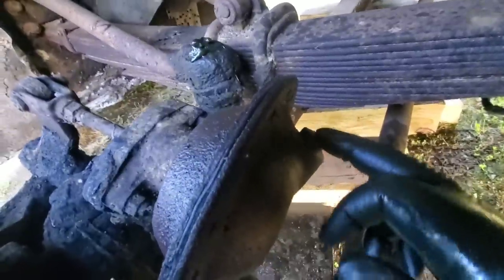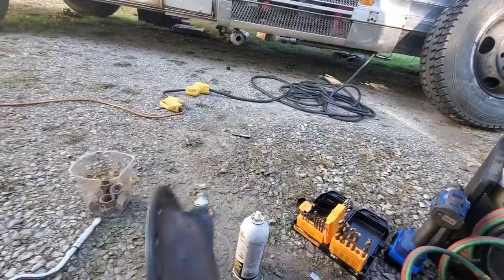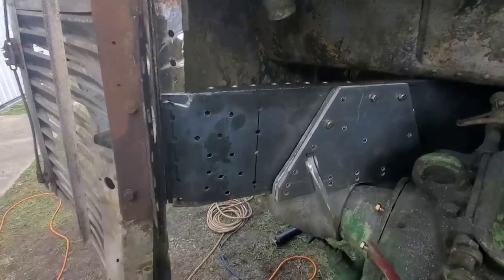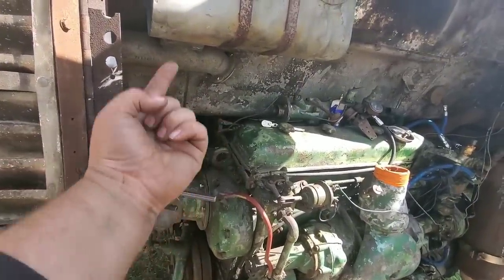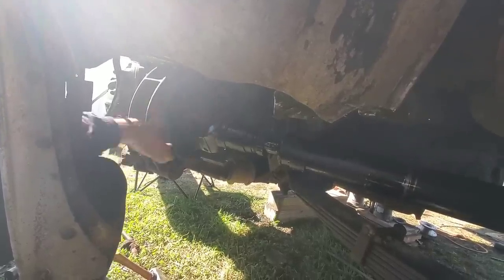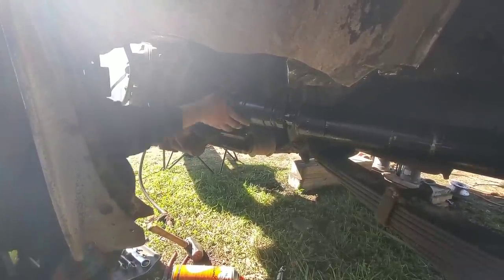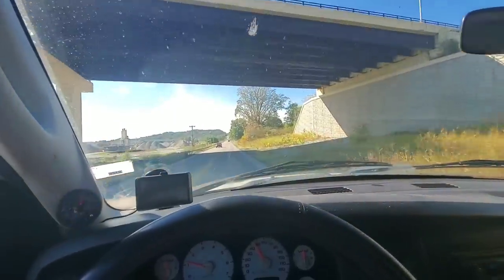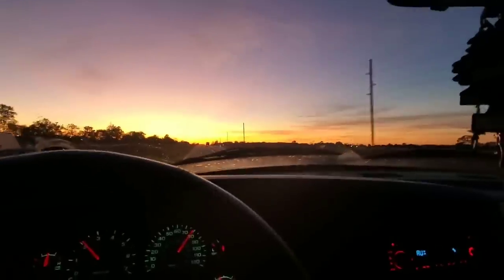Pre-war silversides day 6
Day 6 was only a half day for me. I had to come back to Indiana but you can follow the rest ofnthe progress on bus grease monkey. The engine got mounted back in the bus.